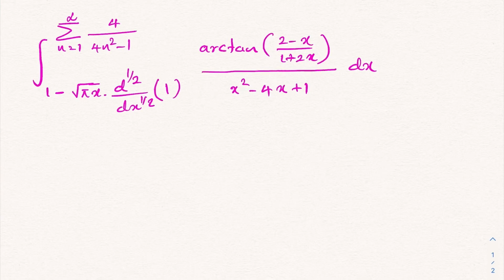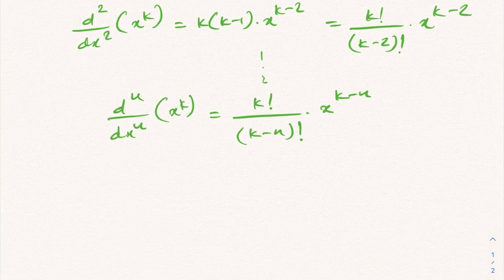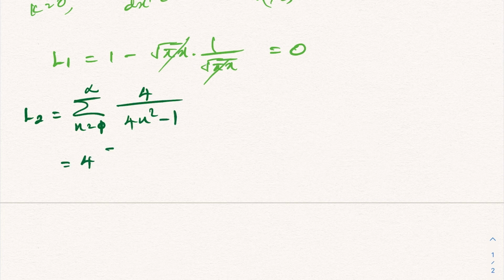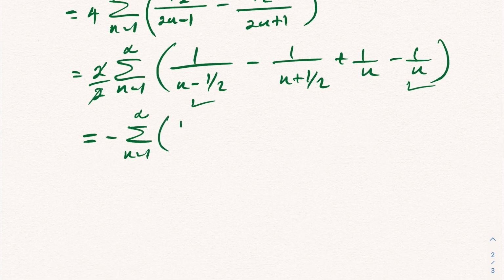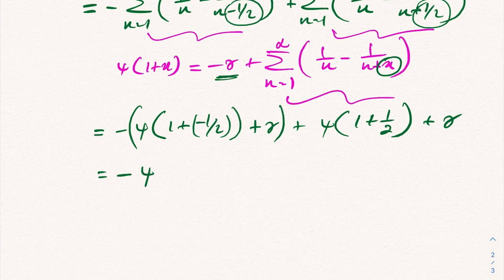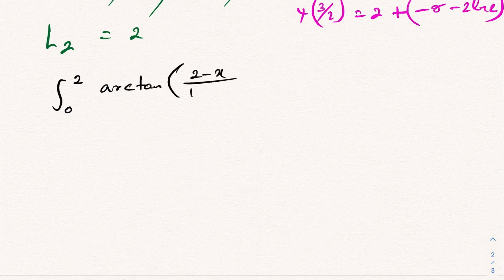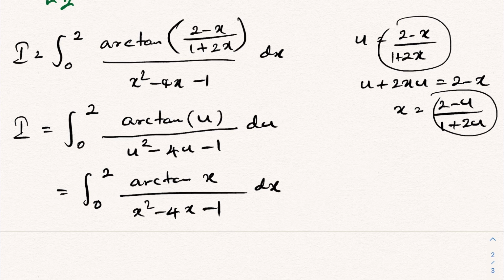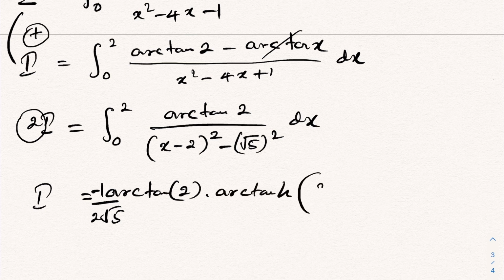A nice Math tour with integral, infinite sum and half derivative